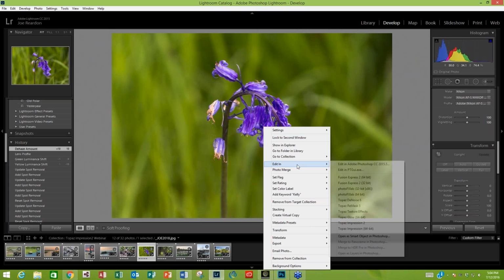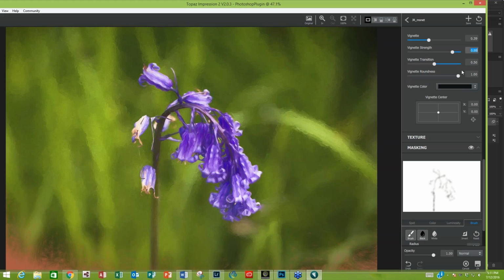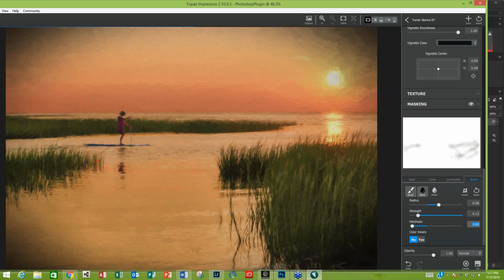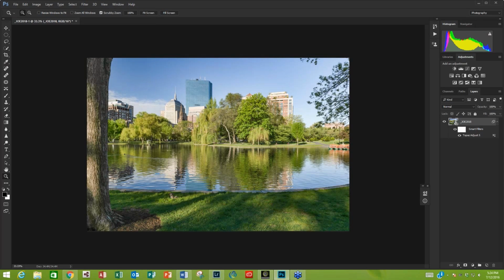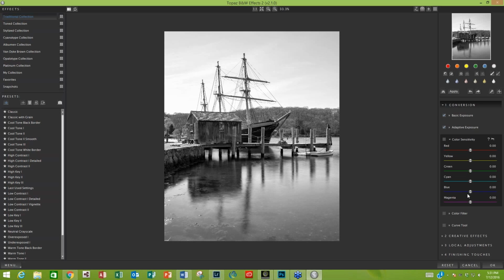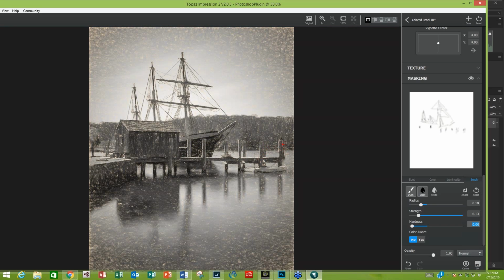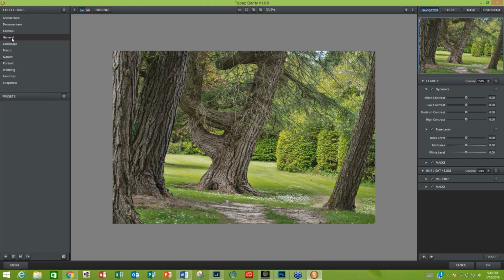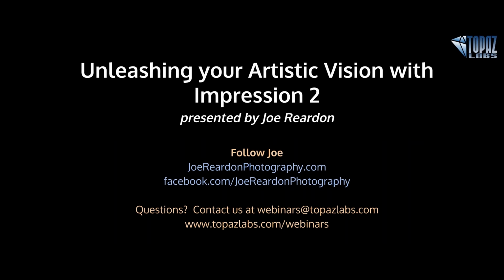Unleashing your Artistic Vision with Impression 2, presented by Joe Reardon 1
Join photographer and workshop leader Joe Reardon for an in-depth session on the New Topaz Impression 2. Joe will be demonstrating how he uses Impression 2 in his workflow to highlight his images detail and add movement and emotion to his photos, featuring Topaz Impression 2, Adjust, Clarity and more.